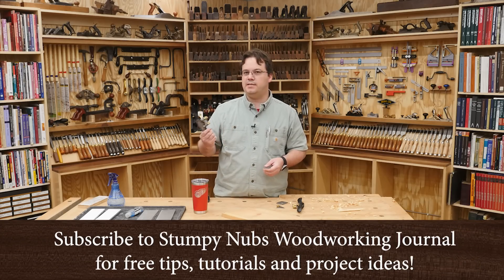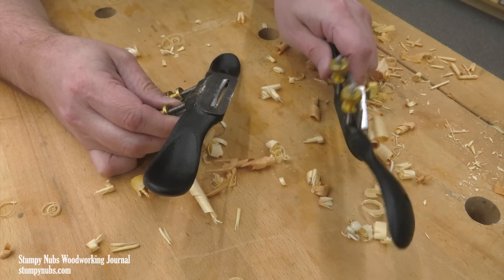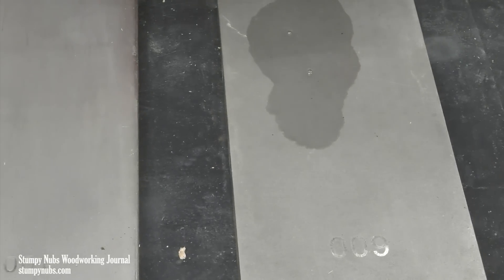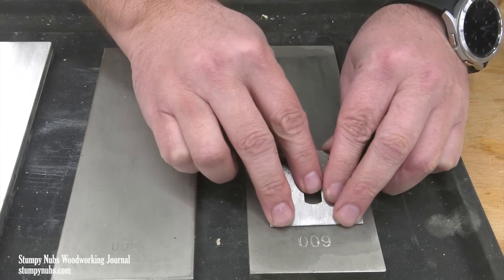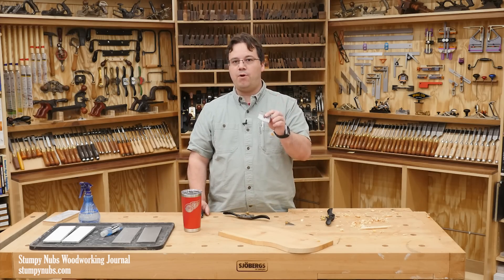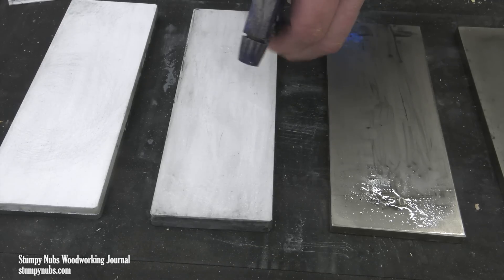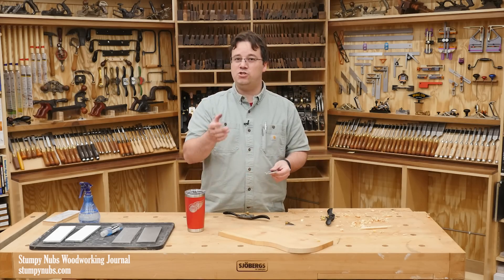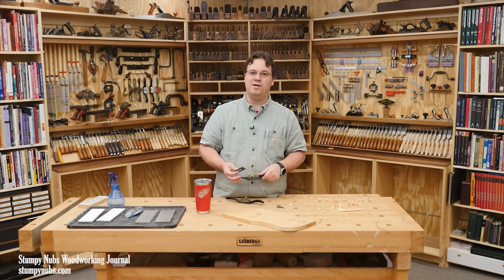This will change how you sharpen tools.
(It's nice to have both, but either style will do most tasks.)

★TAYLOR TOOLWORKS IS A SMALL FAMILY BUSINESS WORTH SUPPORTING★
They are also supporters of this channel who help keep our videos free. Please support them AND us by saving and using this link whenever you buy tools